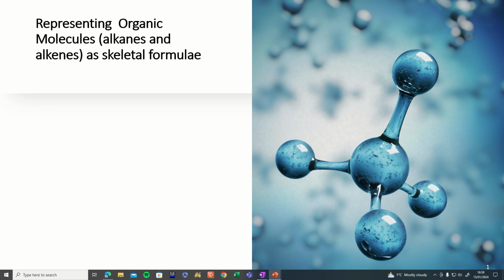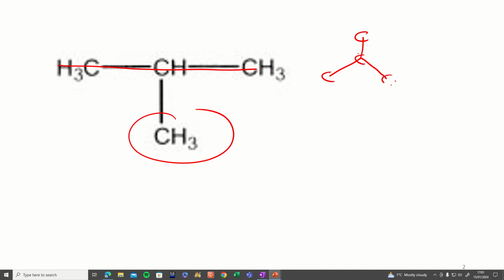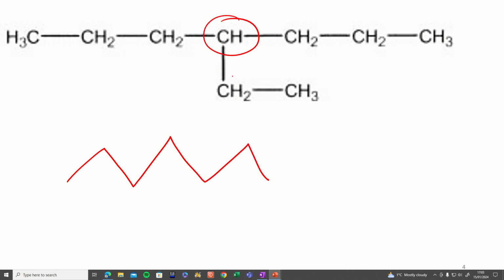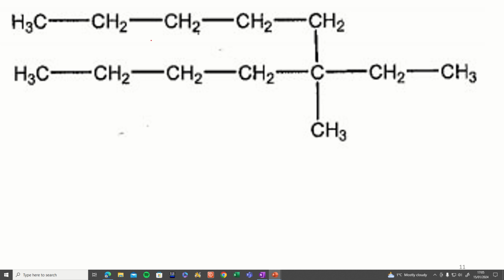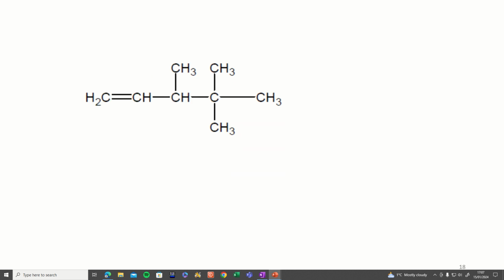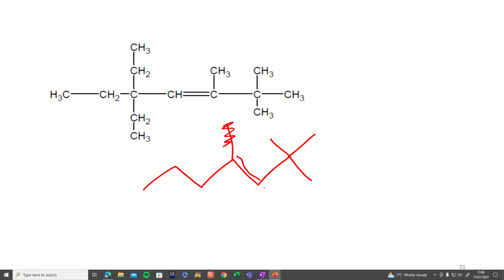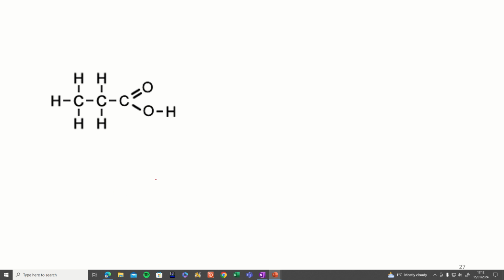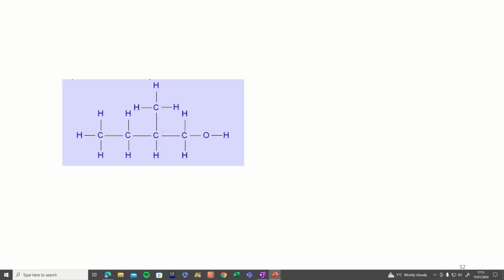A level chemistry Drawing skeletal formulae for A level chemistry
This video explains what skeletal formulae is and demonstrates how to draw this for alkanes, alkenes and some other common functional groups in A level chemistry. After watching it you should be able to apply the principles to all organic structures you meet.